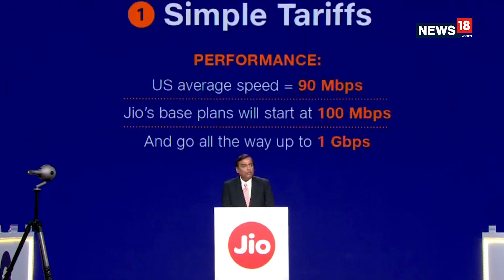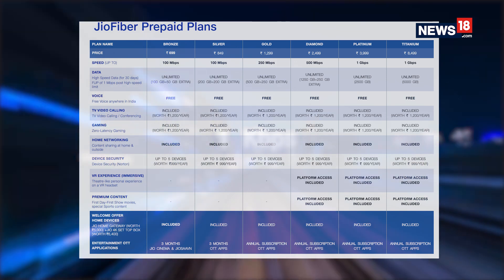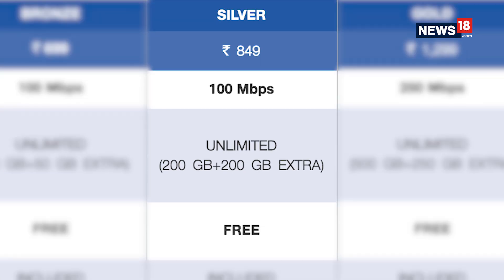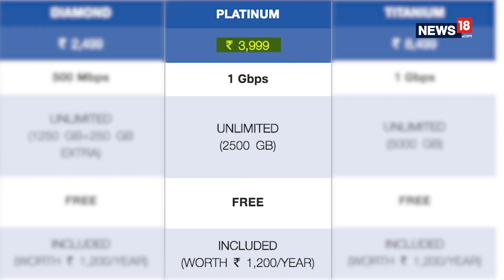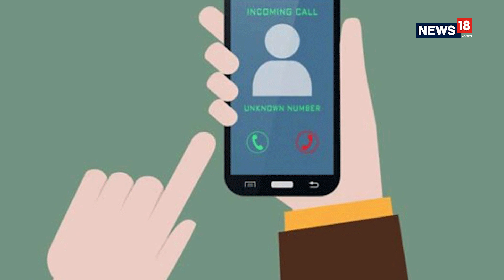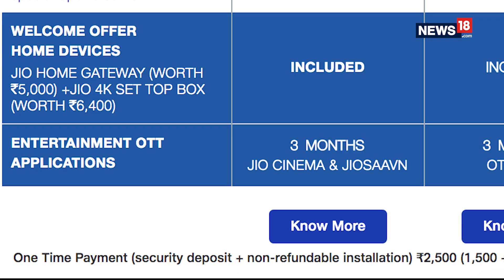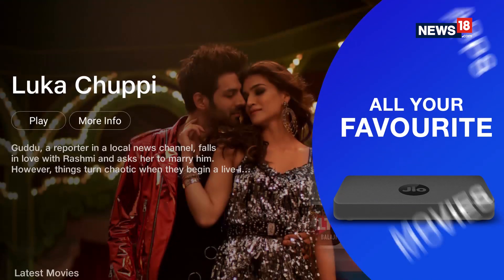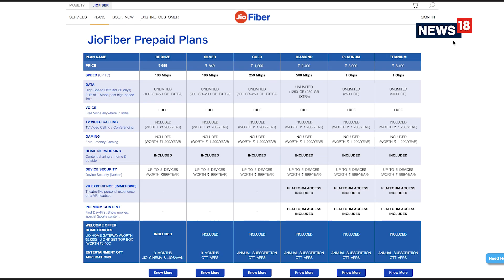Relience JioFiber: Offering High-Speed Internet At An Affordable Price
The much awaited Reliance JioFiber broadband plans tariff plans are finally here. With plans ranging from Rs 699 per month and which go all the way up to Rs 8,499 per month. And with speeds going upto 1Gbps and value adds such as subscriptions to OTT streaming services and even a free TV on annual subscription. Find out the feature about the most talked about services of this year.

don't forget to tune in to our TV show - The Tech and Auto Show - that airs every Saturday at 12.30 PM, 7:30 PM and Sunday 1:30 PM (IST), on CNN-News18.